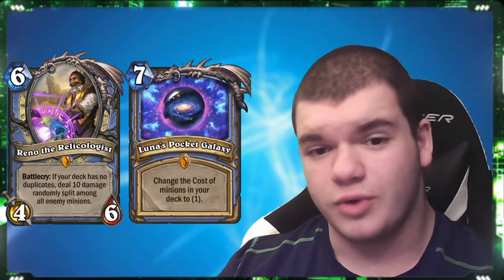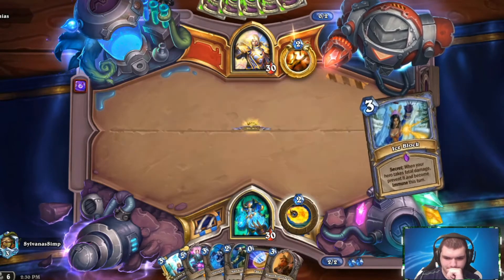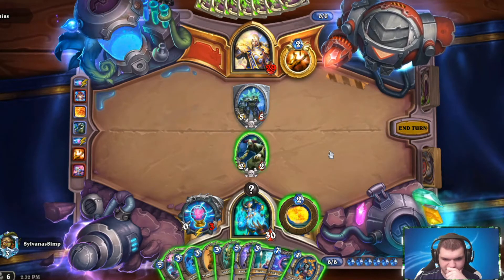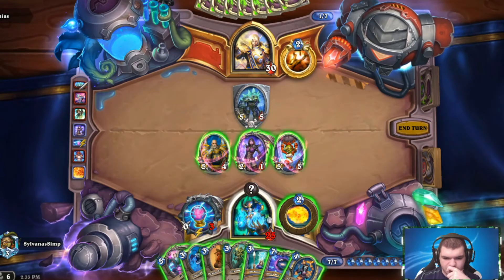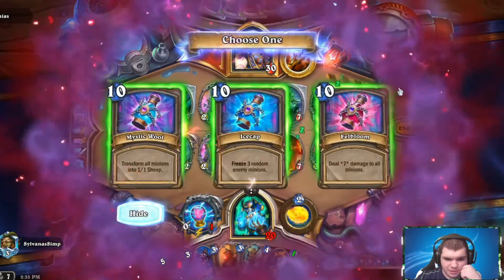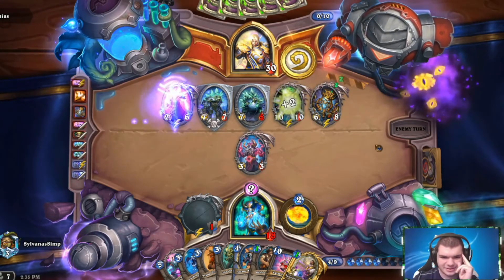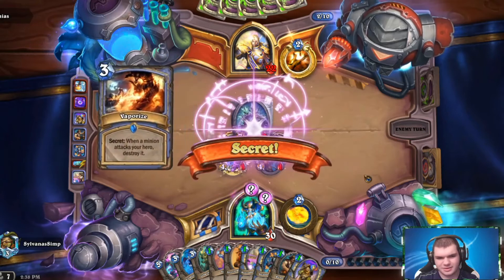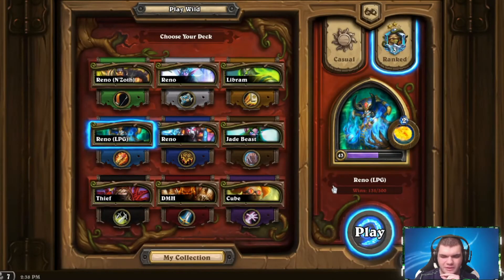Hearthstone's Most Expensive Meta Deck?/LPG Mage/ Wild Hearthstone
Intro Music: Go Goes by: Living Pulse Outro Music: Since I Started by: Roll in Vinocor

### Reno (LPG)
# Class: Mage
# Format: Wild
# 1x (1) Sphere of Sapience
# 1x (2) Astromancer Solarian
# 1x (2) Book of Specters
# 1x (2) Dirty Rat
# 1x (2) Doomsayer
# 1x (2) Mad Scientist
# 1x (2) Medivh's Valet
# 1x (2) Zephrys the Great
# 1x (3) Arcane Intellect
# 1x (3) Flame Ward
# 1x (3) Ice Block
# 1x (3) Stargazer Luna
# 1x (3) Zola the Gorgon
# 1x (4) Arcane Keysmith
# 1x (4) Kazakus
# 1x (4) Potion of Illusion
# 1x (5) Cloud Prince
# 1x (5) Jandice Barov
# 1x (5) Loatheb
# 1x (5) Zilliax
# 1x (6) Reno Jackson
# 1x (6) Reno the Relicologist
# 1x (7) Luna's Pocket Galaxy
# 1x (7) Siamat
# 1x (8) Deep Freeze
# 1x (8) Tortollan Pilgrim
# 1x (9) Frost Lich Jaina
# 1x (10) Scrapyard Colossus